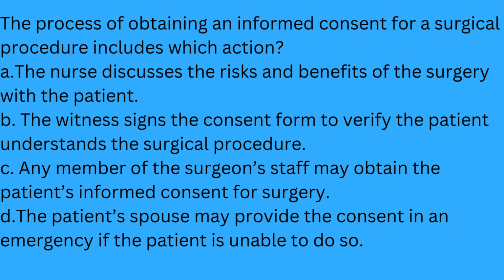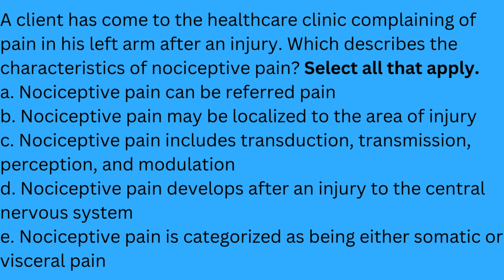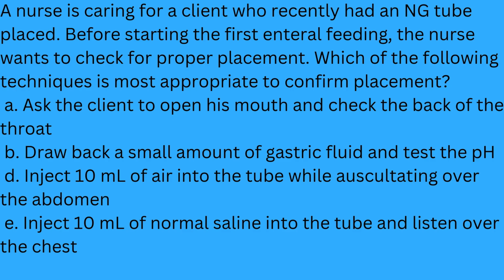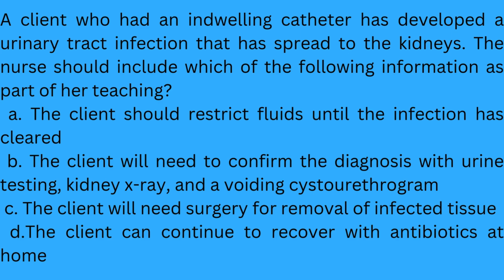Pepper's Nursing Prep Corner NCLEX PN Practice Questions & Study Tips Helping you prepare, one quest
"Welcome to Pepper's Nursing Prep Corner!
In this video, you’ll find carefully selected NCLEX-PN practice questions designed to help you prepare for the big exam. Each question comes with clear answers and explanations to boost your confidence and understanding.

I’ll be uploading more videos regularly, each around 5 minutes long and featuring 10 NCLEX-PN questions.

Topics Covered:
✔️ NCLEX-PN Practice Questions
✔️ Correct Answers Highlighted
✔️ Quick and Easy Explanations

Let’s make studying simple and stress-free!"